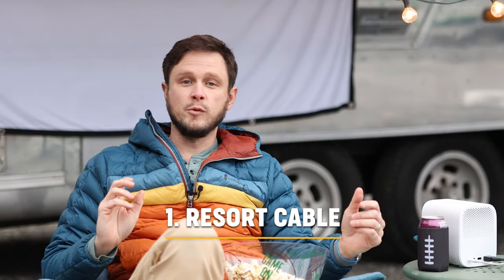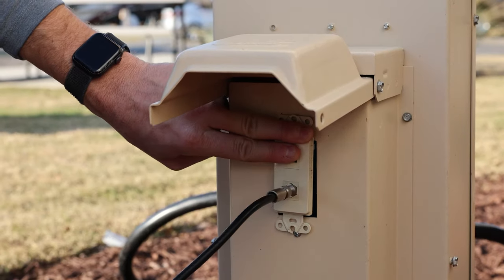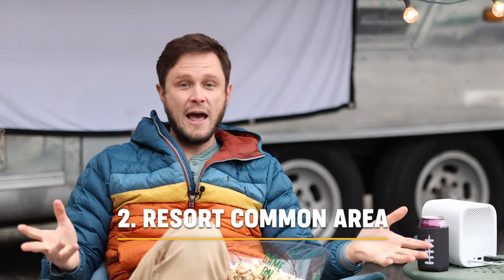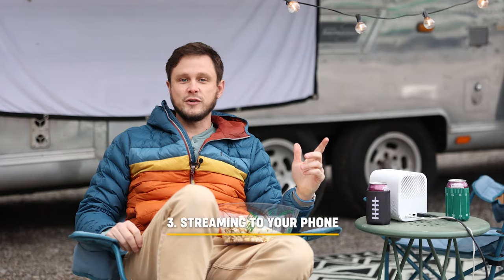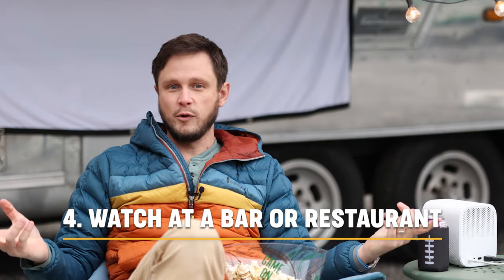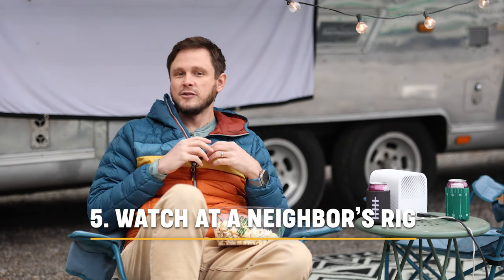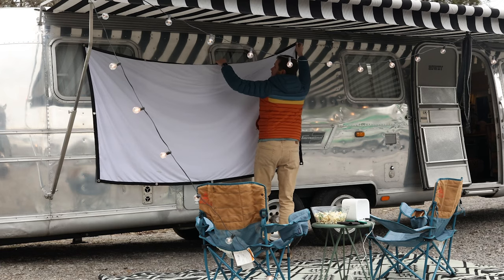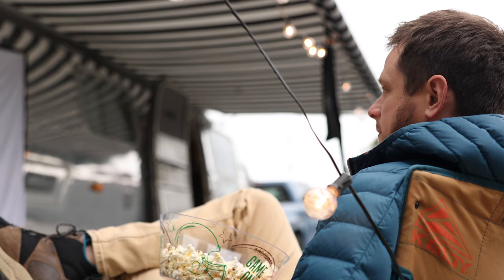RV Life Hacks: Five Ways to Watch the Big Game When You’re On the Road | Campsite Classes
Don’t worry about missing the big game if you’re on the road or camping. There are plenty of ways to get access to your favorite sporting events no matter where you’re adventuring. In this episode of Campsite Classes, our host Jason shares some expert tips for tuning in on game day.

The first method of watching the game is by hooking into the resort cable system. Many modern RV resorts will have cable hookups available on your site. All you need to do is bring a coax cable with you that is long enough to reach from the connection point to your RV. Check the amenities before you book. If you need help setting up cable, check out our step-by-step guide

Another option is to watch in the resort common area. Many resorts have a common area designed for big events, and the place you’re staying could be planning to host a watch party. Check the calendar of activities before you visit.

If you don’t mind watching on a smaller screen, you can stream the game through your phone. According to the NFL, their app will offer live streaming for both Android and IOS devices.

Next, you can watch at a local bar or restaurant. This is a great way to explore the area you’re visiting, plus you can dig into your favorite game day appetizers and drinks while you watch.

Finally, if you’re feeling social, ask if you can watch with your RV neighbor! Some RVs come with exterior mounted TVs. Or, you can get a projector and a screen to show the game on the side of your RV. Set up some comfy chairs and an outdoor patio, and you’re good to go.

It’s time to kick back, relax and cheer on your favorite team. How do you watch games on the road?